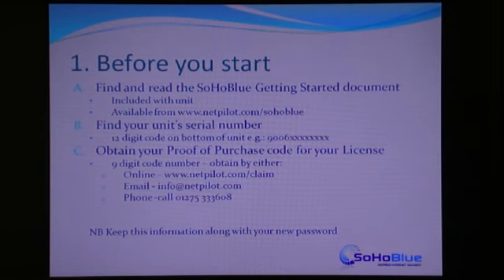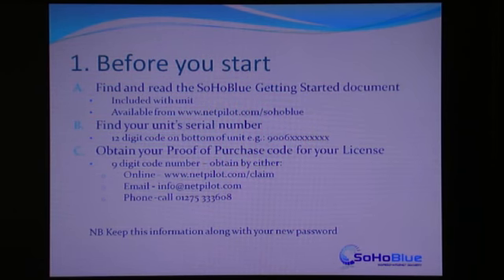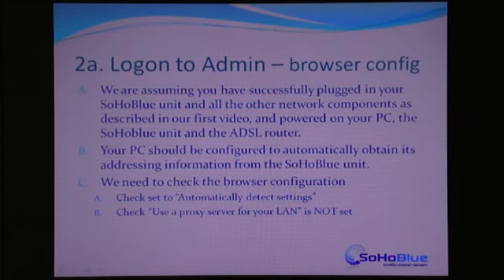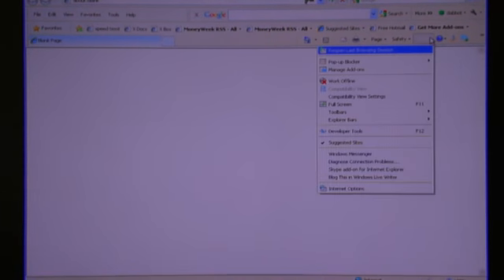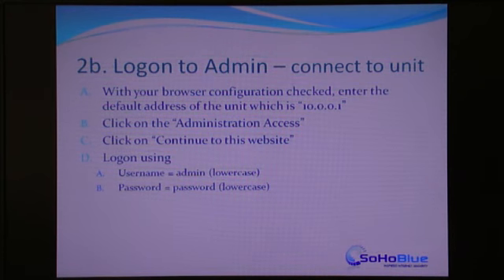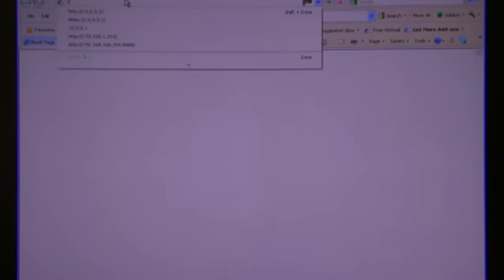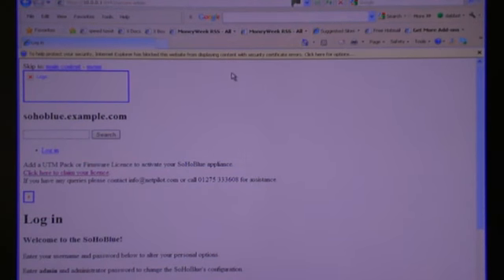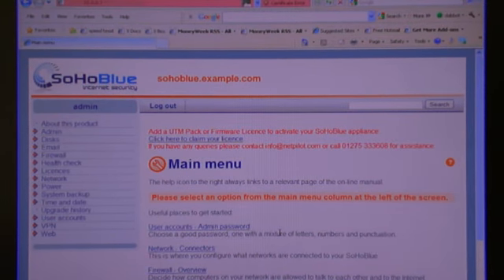SoHoBlue Getting Started - Software Configuration Part 1 of 2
Part 1 of Software Configuration Video
Goes through Steps 1 and 2 of Four Steps to get your SoHoBlue configured and communicating with the Internet